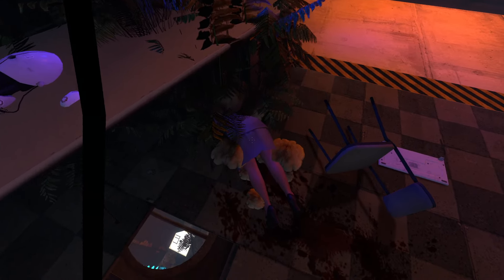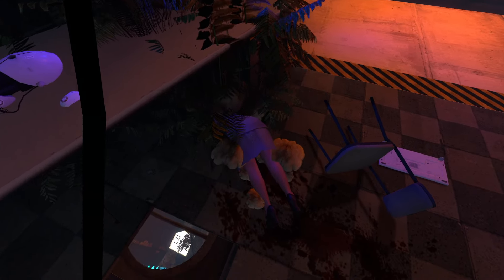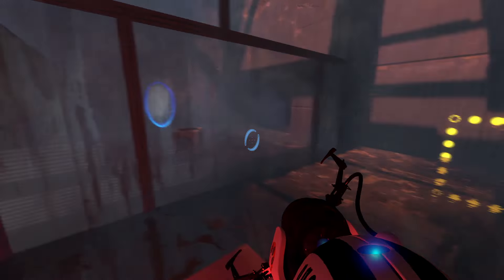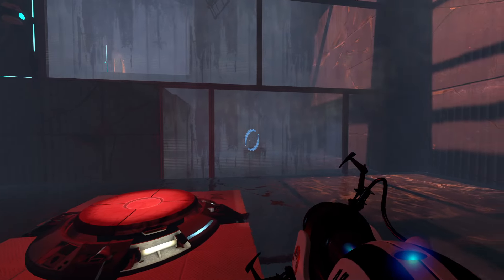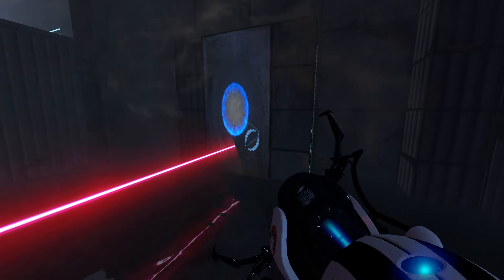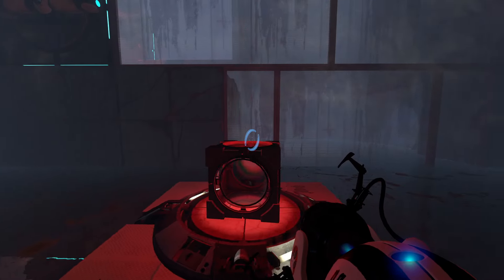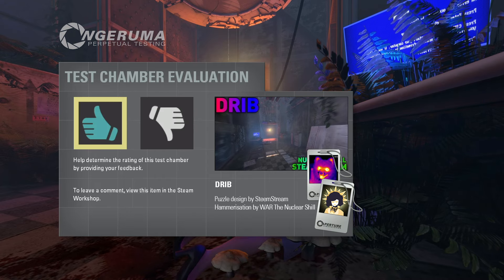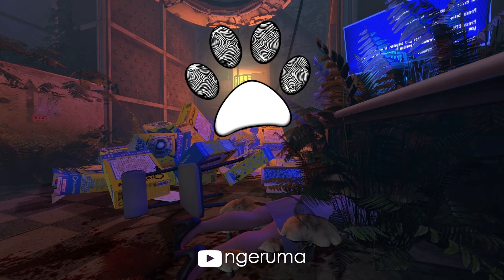"DRIB" | Perpetual Testing | Portal 2 Community Maps & Mods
“DRIB”
Original puzzle “Drib” by SteemStream
Hammerisation by WAR The Nuclear Shill

It took me an embarrassingly long time to spot something possibly rather obvious in this one. But in my defence I was distracted by the corpse.